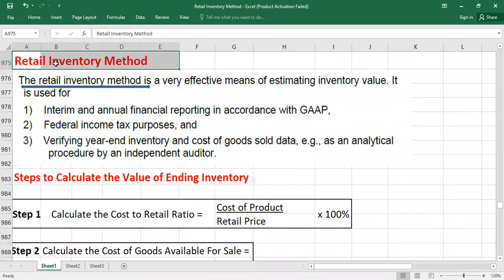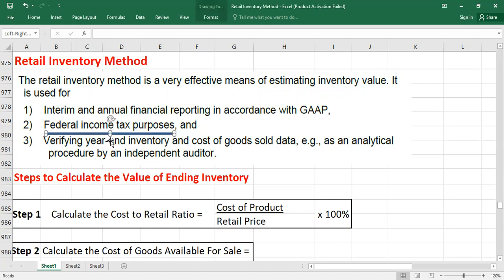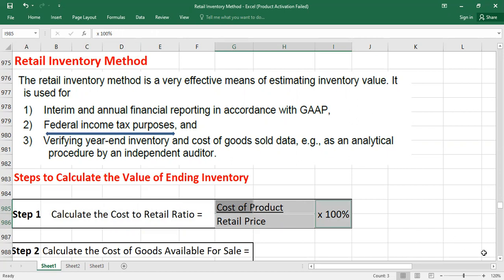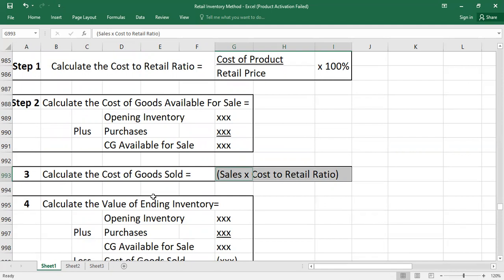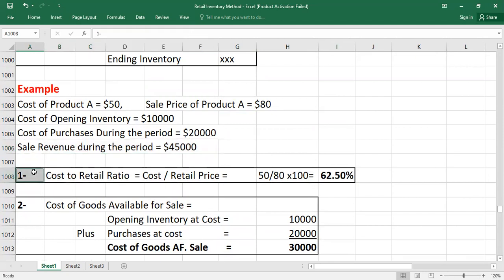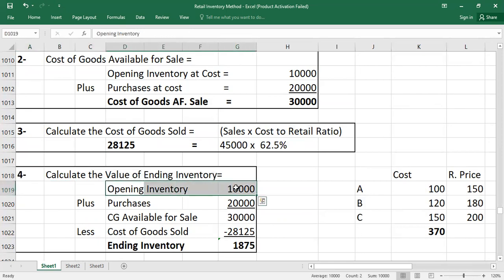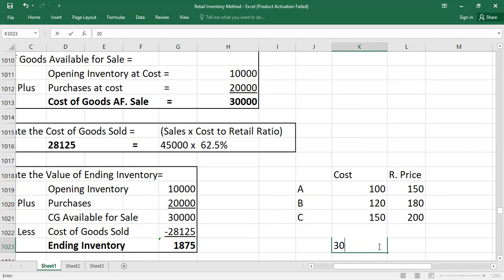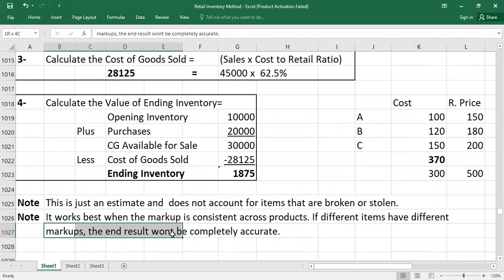Retail Inventory Method | Estimating the Value of Closing Inventory & COGS | Inventory - Lecture 8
"Retail Inventory Method" can be used to calculate the value of closing inventory and cost of goods sold. It's a quick way to estimate the inventory and can be used for interim and annual financial reporting purposes under US GAAP.
If you want to watch the video for "inventory Fundamentals", "Initial Measurement", Please check the below link.
If you want to know "Period End Inventory Physical Count", "FOB Shipping Point", "FOB Destination",   Please click on the below link.
If you want to know "How to Estimate Ending Inventory", Please click on the below link.
If you want to watch the video for " Inventory Errors", and Its Effects on Financial Statements, Please check the below link.
If You want to Know about the Weighted Average Method and Moving Average Method for stock valuation, Please check the below link